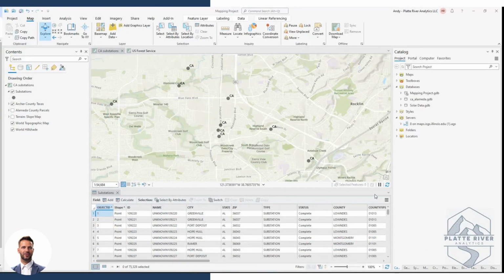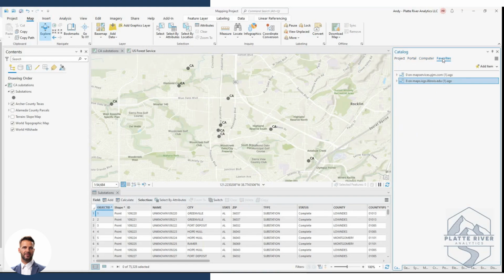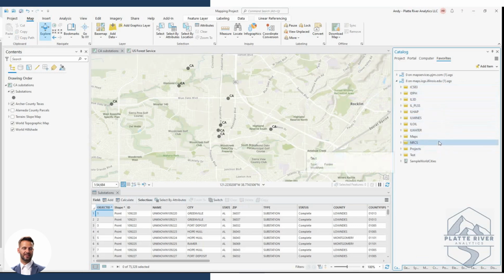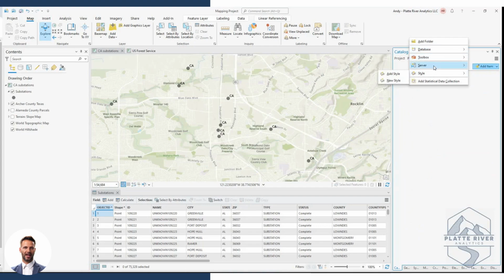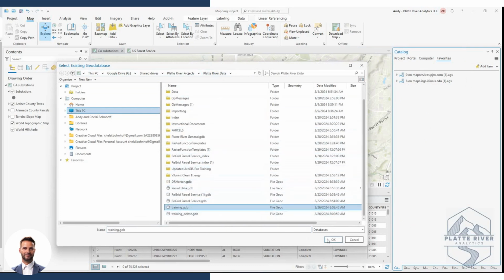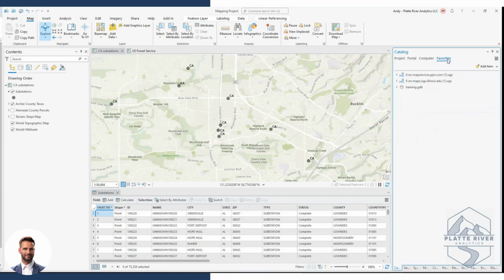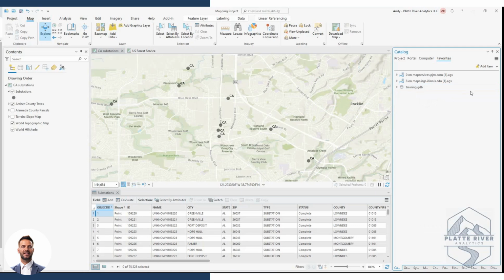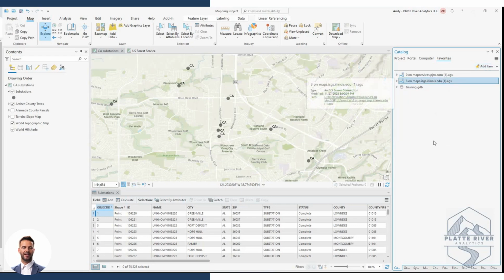ArcGIS Pro Tips and Tricks - Catalog Favorites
Lesson Summary
Each chapter will have a quick tips and tricks video. For this chapter, we will discuss how to set up favorites through the catalog. Setting up favorites can be crucial to projects because it quickly allows you to find back your most important servers, databases, and folders. Especially if you are working with multiple new projects, setting favorites can be an important time-saver.

Practice Items:
Set up a favorite folder
Set up a favorite geodatabase
Add both to your project